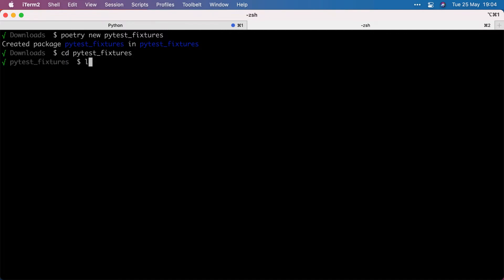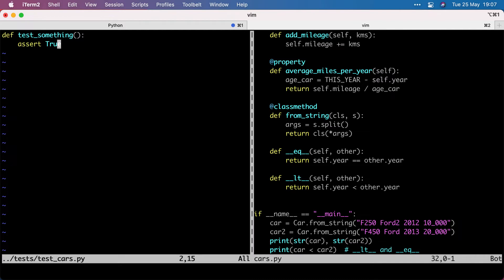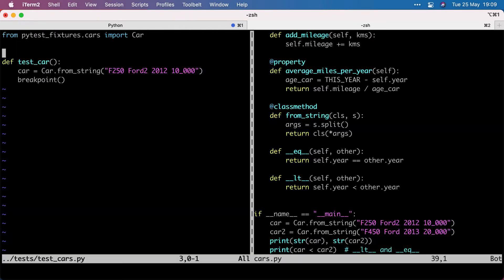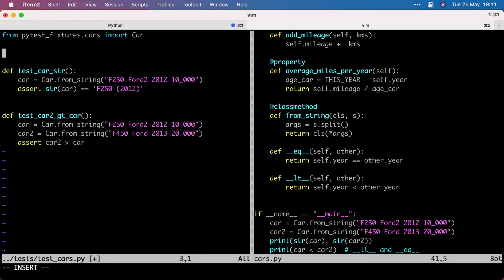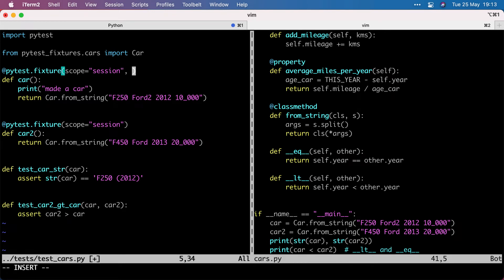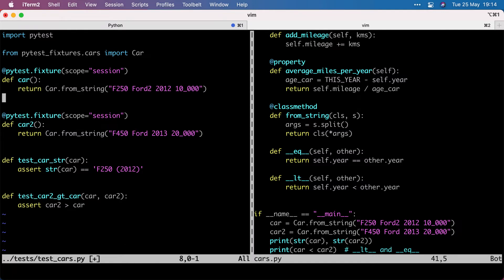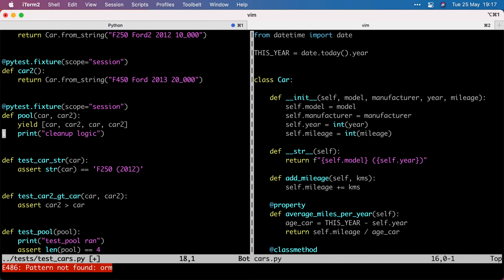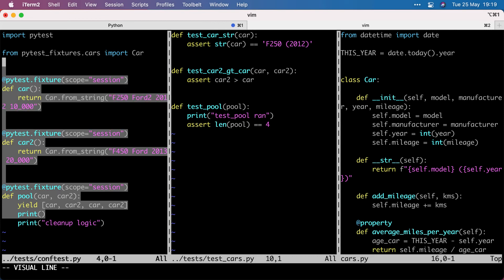A quick introduction to pytest fixtures [Intermediate]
This candid training video covers how to use pytest fixtures.

Using a Python "car" class as an example, we use pdb to provide guidance on how to write your tests, then use pytest fixtures to enrich them.

While the examples are basic in nature, this is more for the intermediate Python developer.

Tools and tech used in the video:
Python
pytest
poetry
pdb
vim

If you're interested in more pytest tips you can read our article "10 Cool pytest Tips you might not know about"

Or for even more Python Tips, check our PyBites Python Tips Book, now containing 250 Bulletproof Python Tips that will instantly make you a better developer